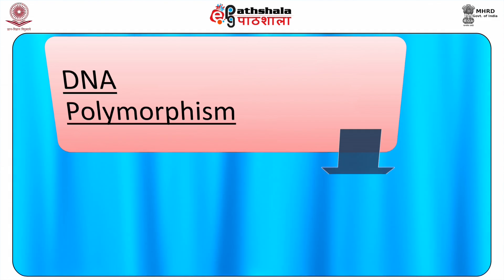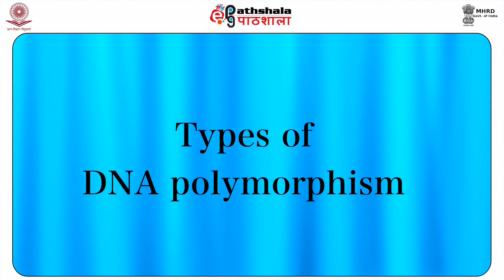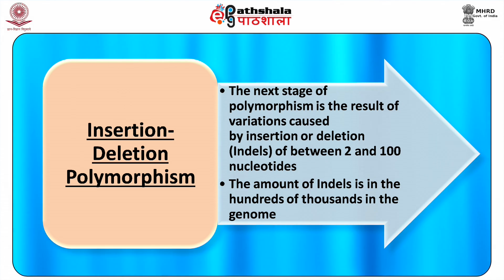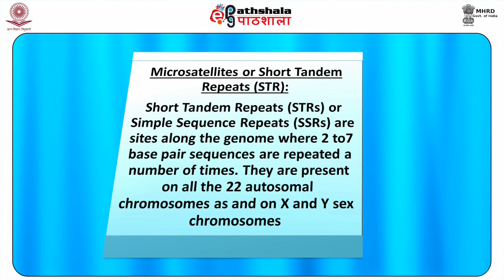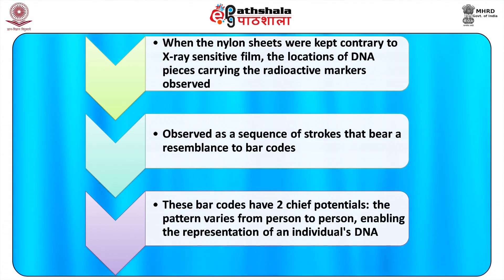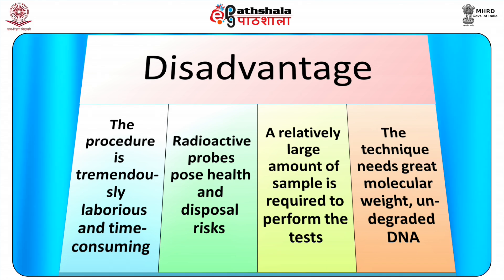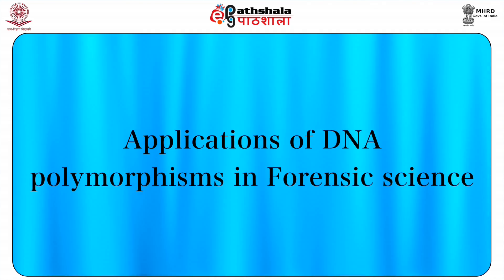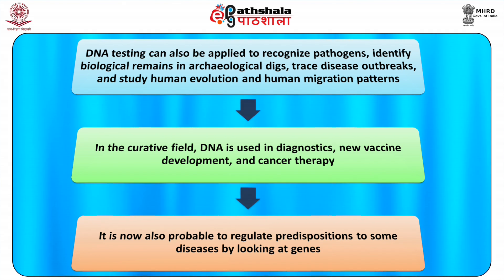DNA Polymorphism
Subject:Forensic Science
Paper: DNA Forensics